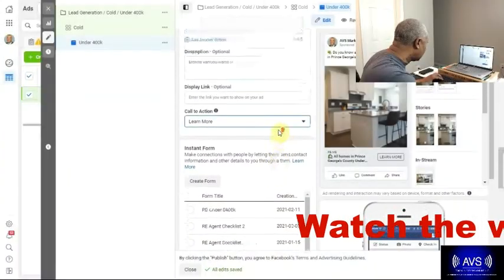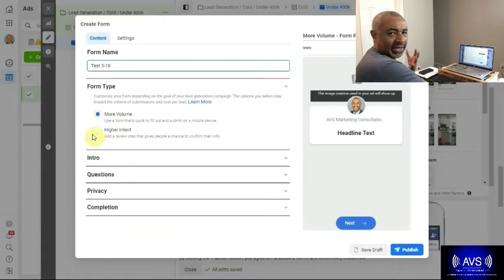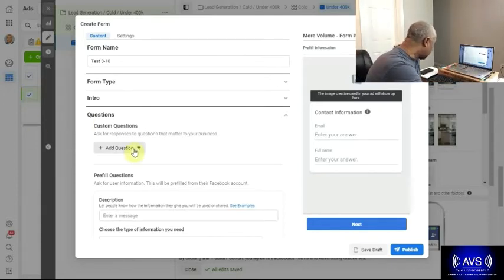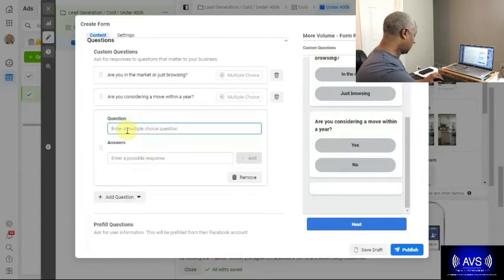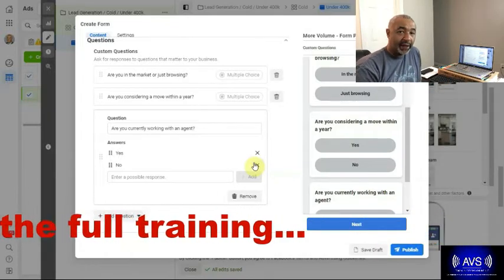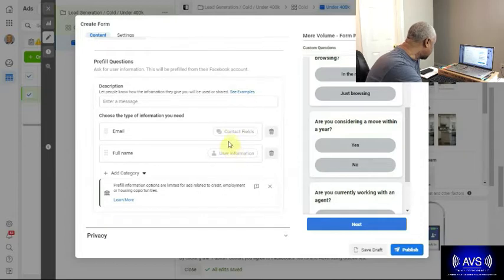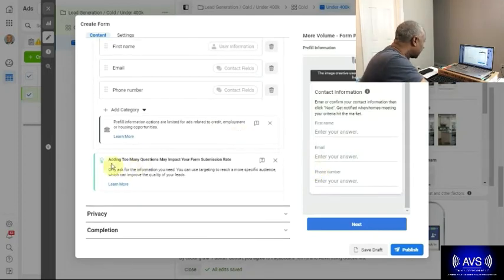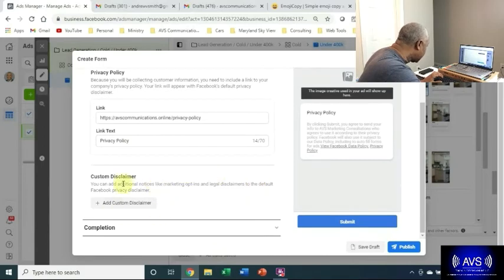Real Estate Qualified Leads from Facebook - Ask These 3 Questions on Facebook Lead Forms! (2021)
This video clip shares how to use Facebook's lead form to get qualified leads asking these three basic questions.